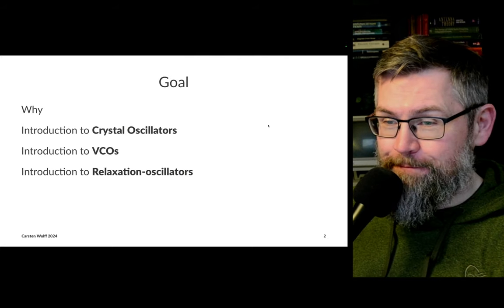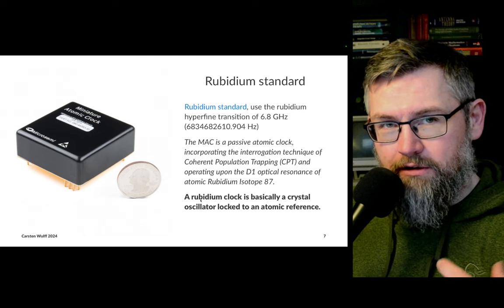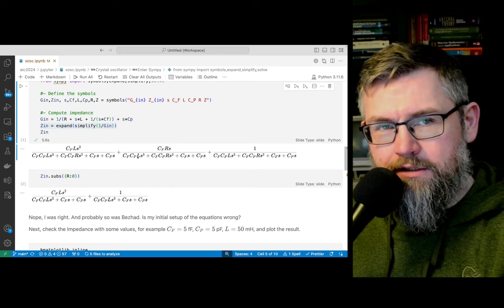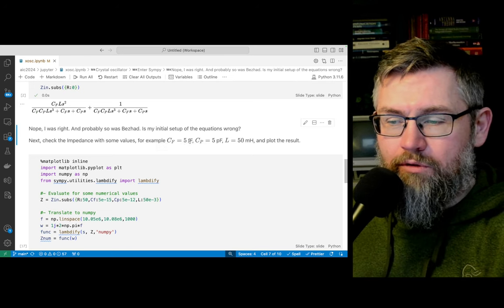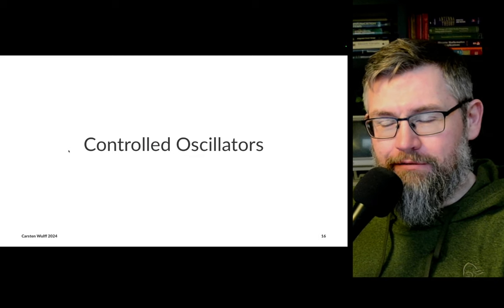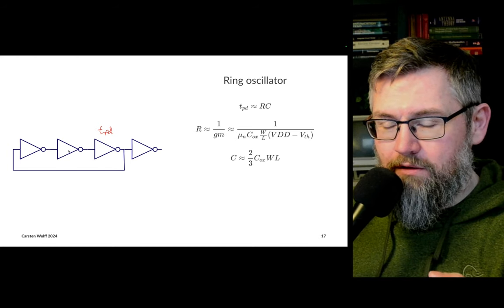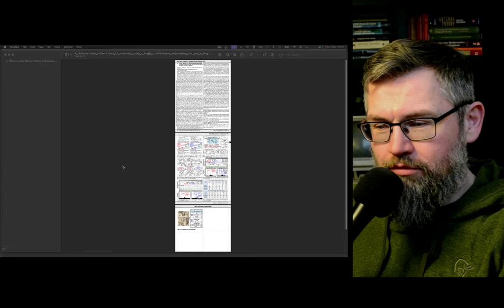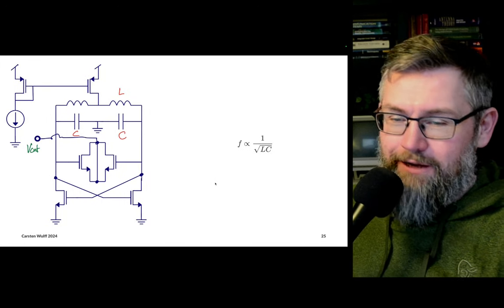Lecture 9 - Oscillators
00:00 Introduction
01:28 Cesium clocks
05:17 Rubidium clocks
10:20 Crystal Oscillators
31:53 Pierce inverter
41:23 Controlled oscillators
42:00 Ring oscillator
58:26 LC oscillators
1:07:03 Relaxation Oscillators